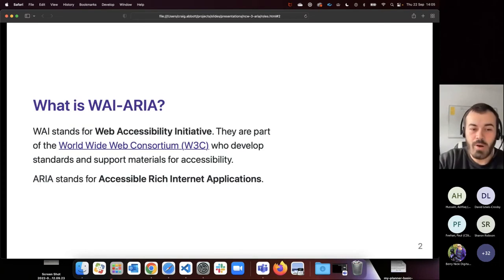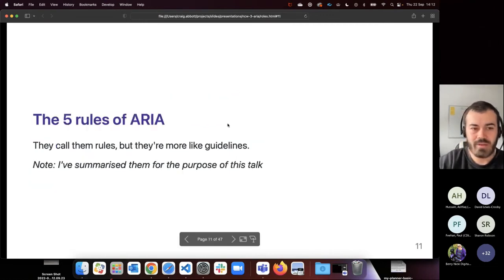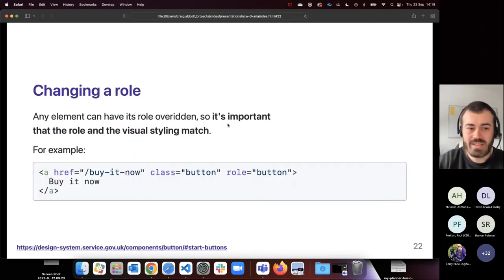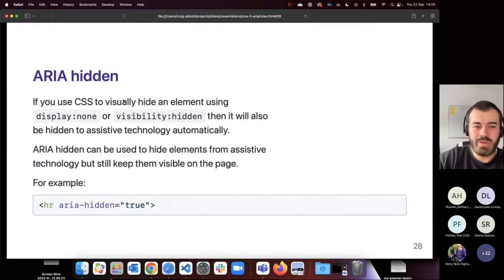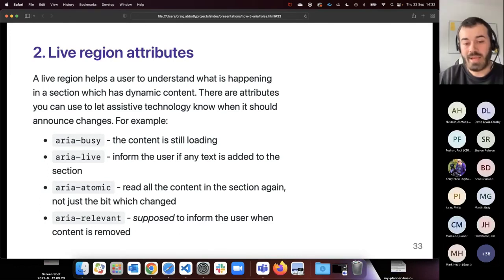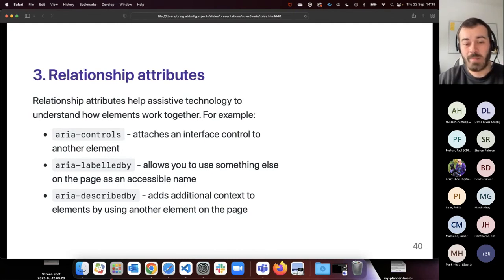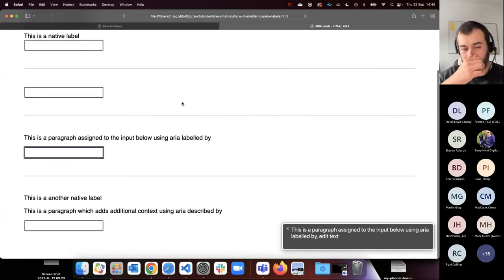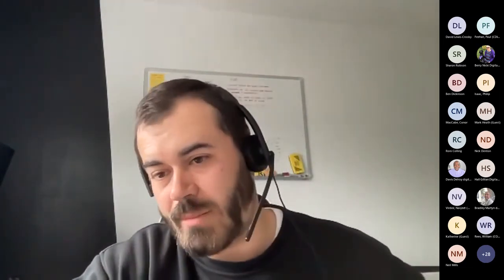National Coding Week - ARIA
This is the 3rd session for National Coding Week, focussing on ARIA attributes. Please do not share this link without permission.